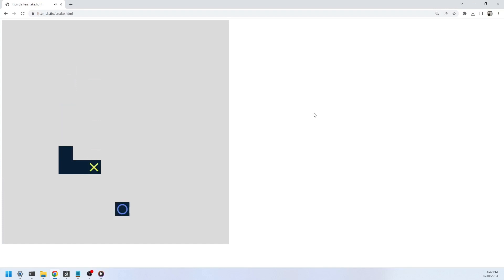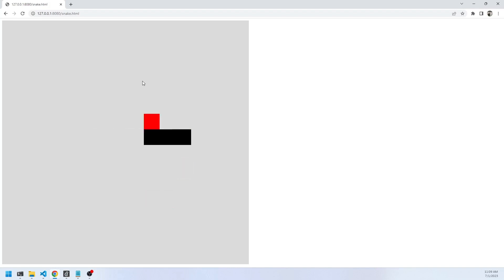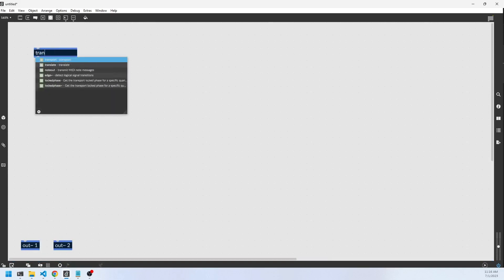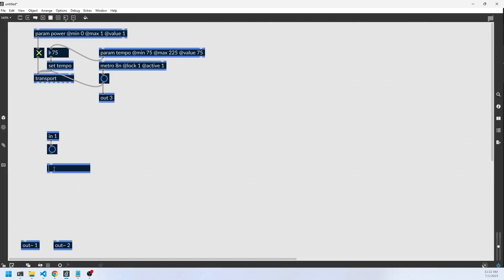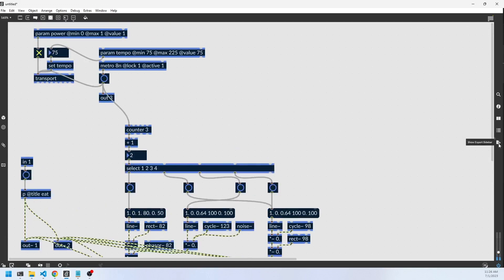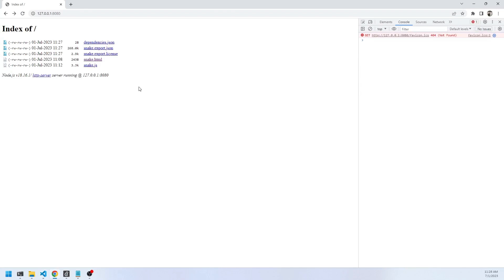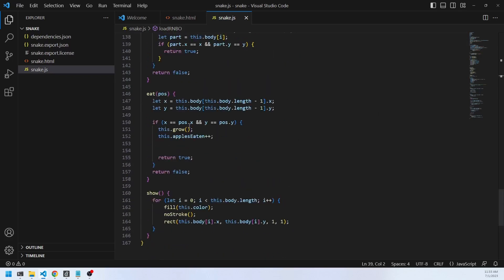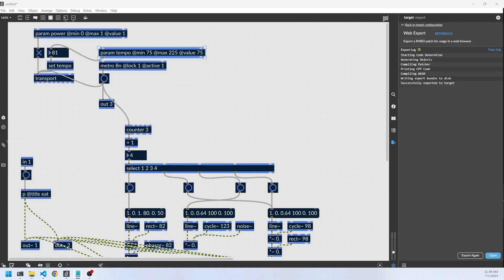RNBO Snake Game | MAX RNBO & P5 JavaScript Tutorial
RNBO Snake

Use of P5.js and RNBO to create a game of snake.

example:
lttcmd.site/snake.html

javascript file:
lttcmd.site/snake.js

Intro - 0:00
File Setup & P5 Snake - 0:48
Test Snake - 1:48
Adding the RNBO Device - 2:33
Test RNBO device - 3:40
RNBO Patch & Export- 4:22
Inlet Outlet and Parameter Code - 11:05
Final Test - 15:16
Complete - 16:12